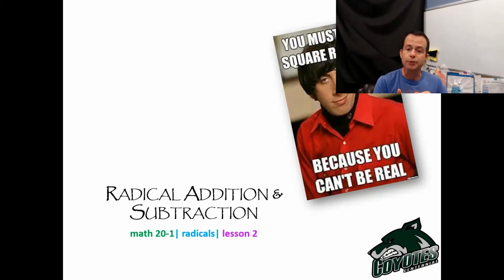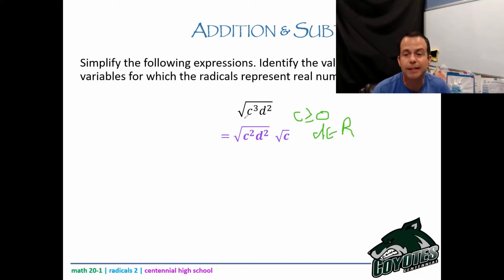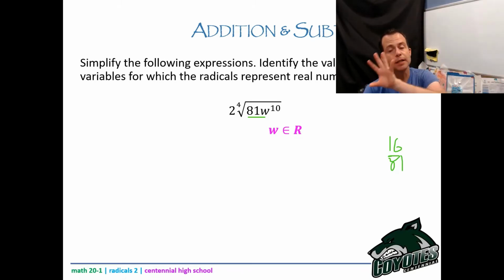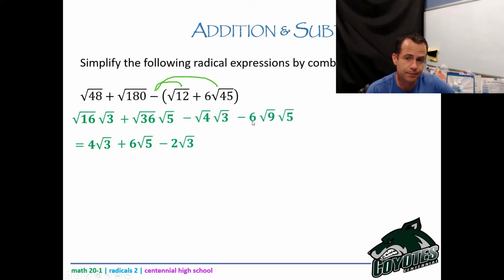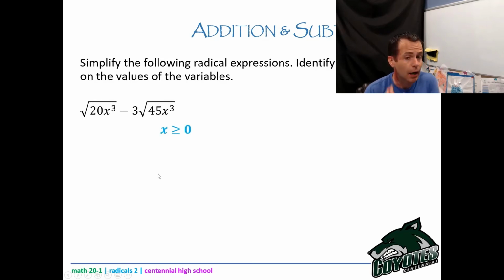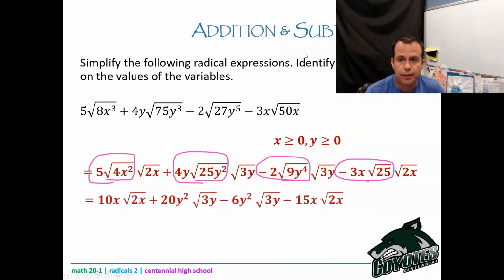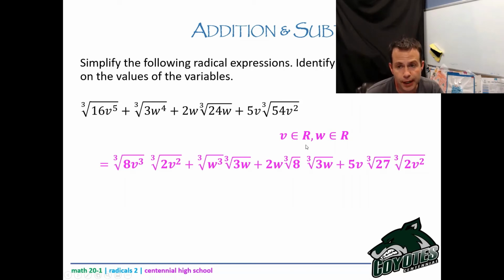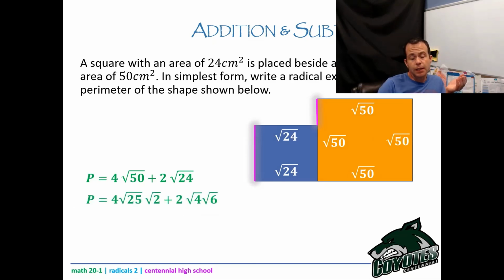Math 20-1 - Lesson 3.2 - radical addition and subtraction